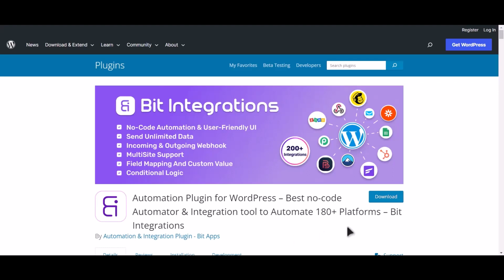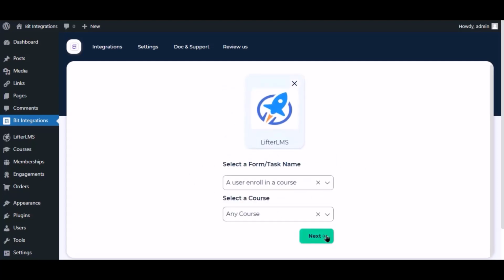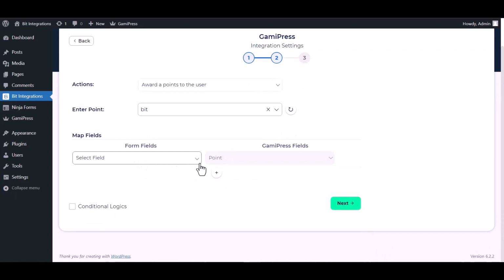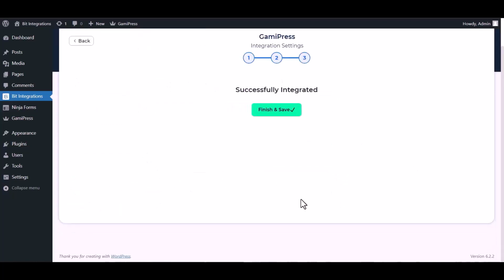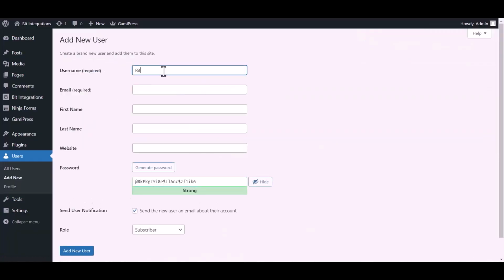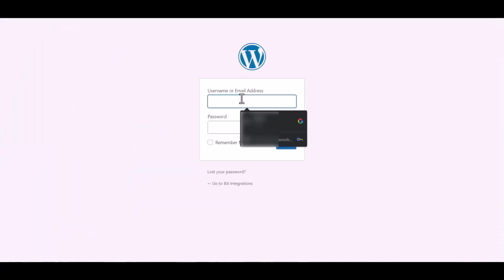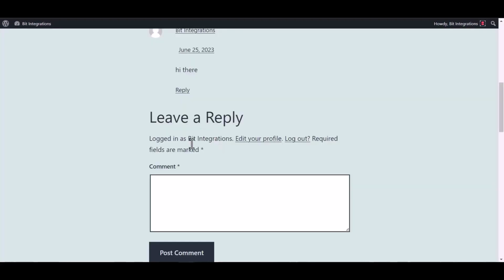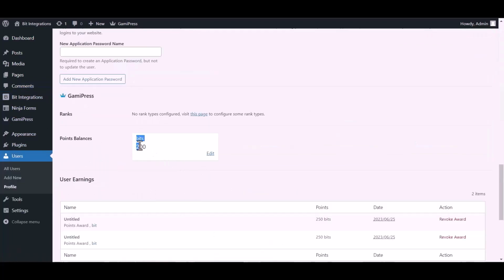(Free) Integrating LifterLMS with GamiPress | Step-by-Step Tutorial | Bit Integrations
Discover how to seamlessly integrate LifterLMS with GamiPress using the powerful Bit Integrations WordPress plugin in this informative video. Enhance your website's functionality by connecting your forms with GamiPress and unlock new possibilities for gamification and engagement.

📋 Join us as we demonstrate the step-by-step process of integrating LifterLMS with GamiPress using the Bit Integrations plugin for WordPress.
🔗 Seamlessly connect LifterLMS with GamiPress to optimize your form submissions and leverage gamification to enhance user engagement.

Key highlights of this video:

✅ Learn how to effortlessly integrate LifterLMS with GamiPress using the Bit Integrations plugin, allowing you to capture form data and trigger gamification actions in GamiPress.

🚀 Bit Integrations Free Version: Get started with integrating LifterLMS with GamiPress by downloading the free version of Bit Integrations from the WordPress plugin directory:

💼 Upgrade to Bit Integrations Pro: Unlock advanced features and maximize the potential of your LifterLMS and GamiPress integration. Upgrade to the Pro version of Bit Integrations and take your gamification strategy to the next level:

Integrate LifterLMS with GamiPress effortlessly using Bit Integrations and create an interactive and engaging experience for your website visitors.